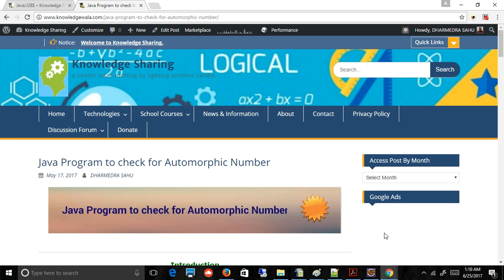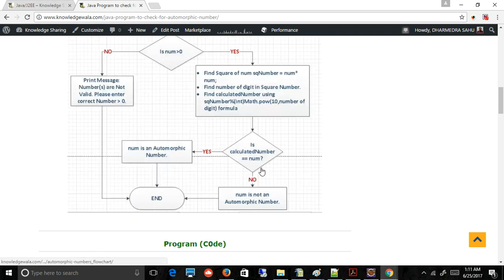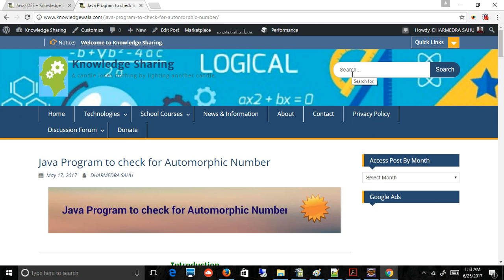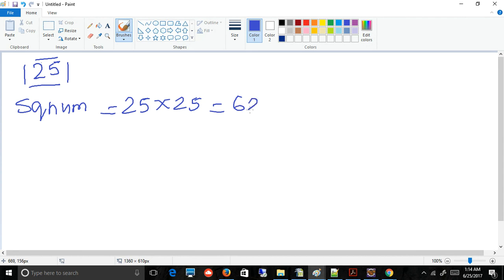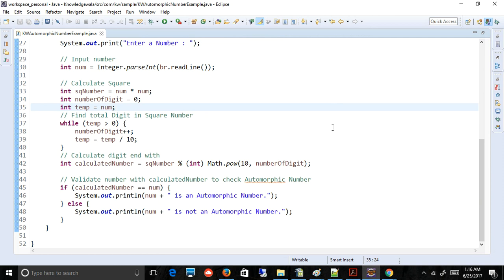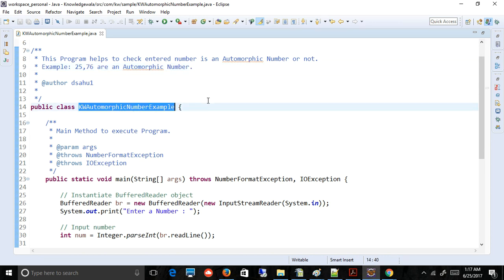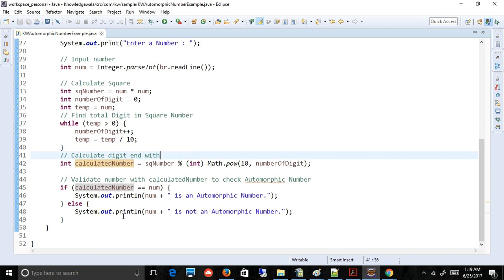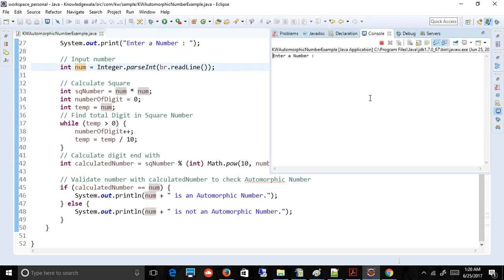Java Program to check for Automorphic Number